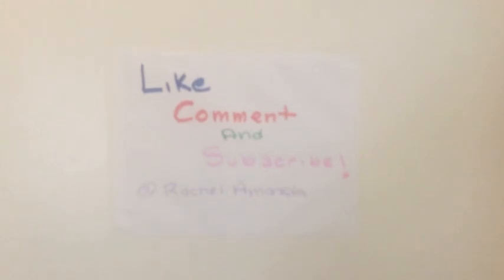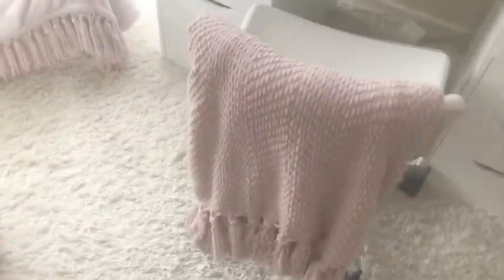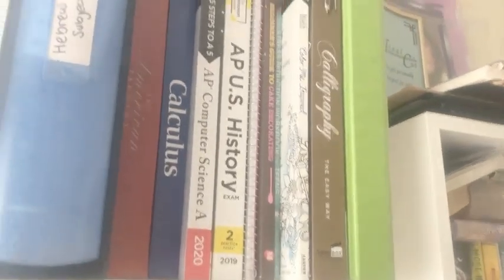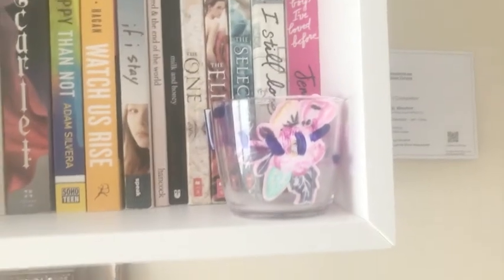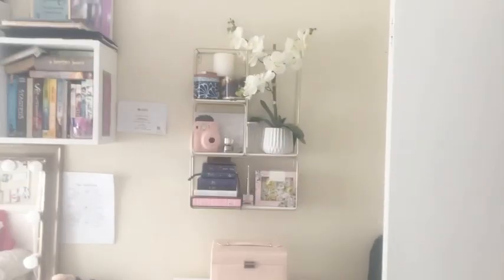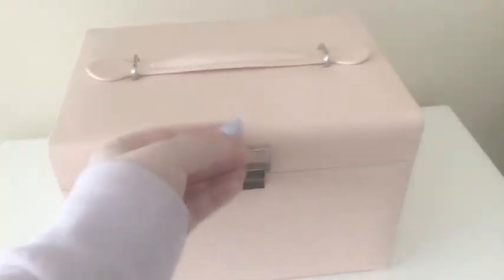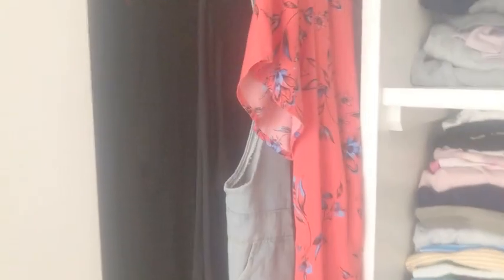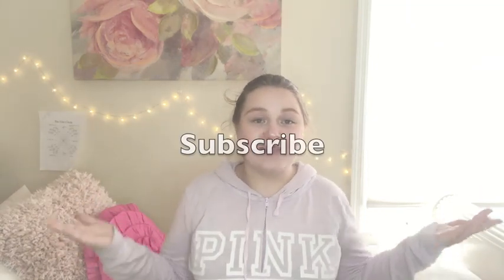my 2020 room tour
**stay safe everyone and remember SOCIAL DISTANCING**
Hi guys! My name's Rachel and I've finally made a channel after years of being told to by my friends! This channel is going to be focusing on all things lifestyle, whether it's beauty, clothing, decor, or just living life to the fullest!

Special thanks to Eliana Steinberg for the amazing intro!

About Me:
Hi guys! I'm a 16 year old girl based in NY who loves all things fashion, makeup, DIY/working with my hands and lifestyle! I am a junior in high school aka HE11, but I still love making time for these videos! I film using my iPhone 8, but I hope to get a camera soon!
xoxo,
Rachel Amanda